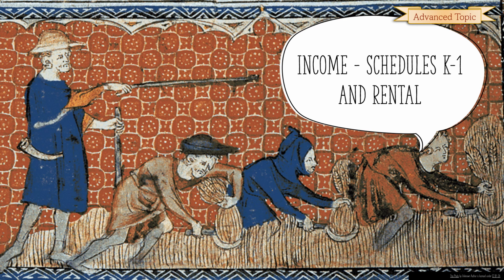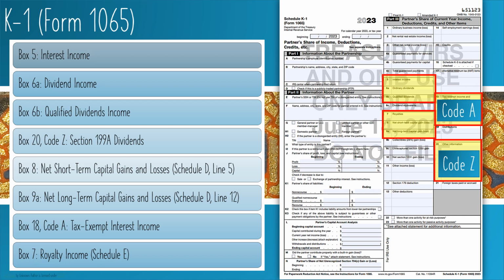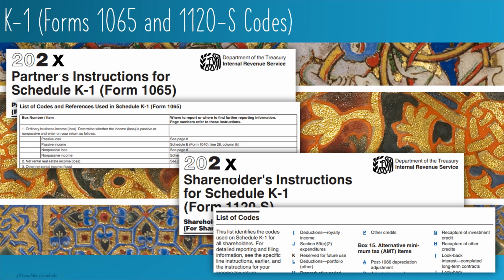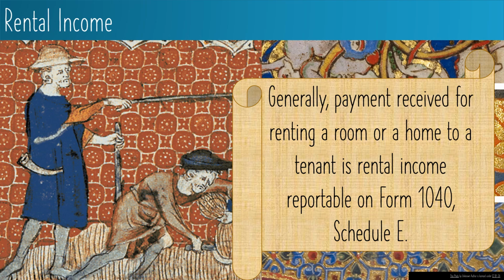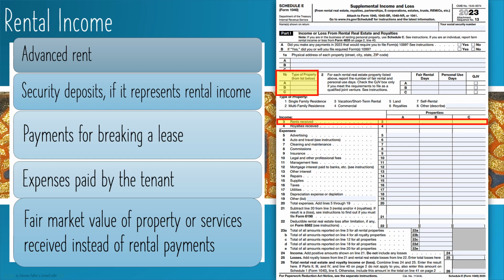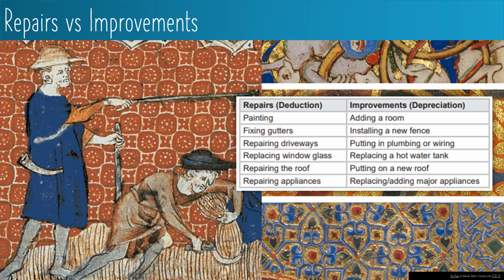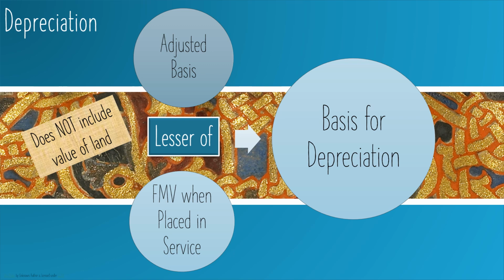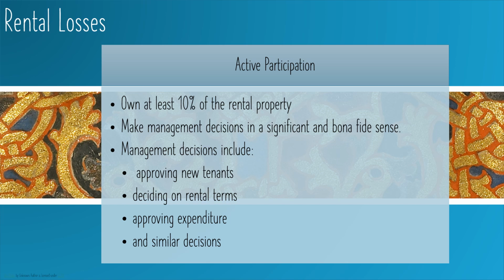2023 Advanced - Income: Schedules K-1 and Rental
This lesson gives a high-level overview of K-1 and rental income items, Reporting items on Schedule E, and identification of scope issues. Note that even though this lesson covers rental income, preparing returns with rental income and expenses is only in scope for volunteers who get the military certification.